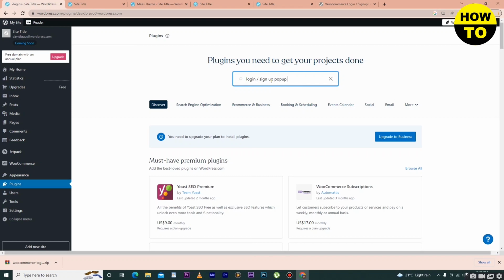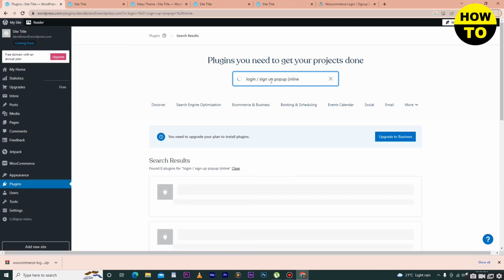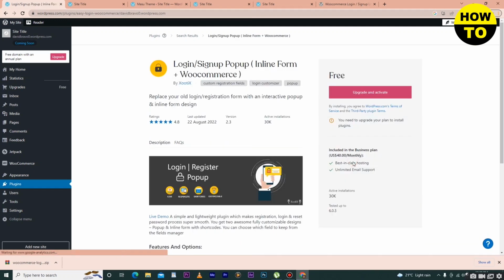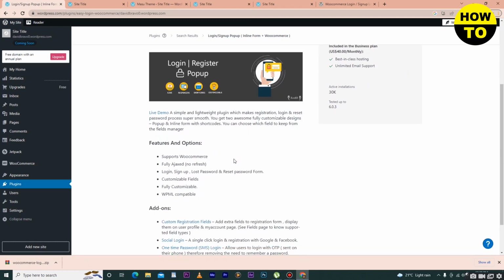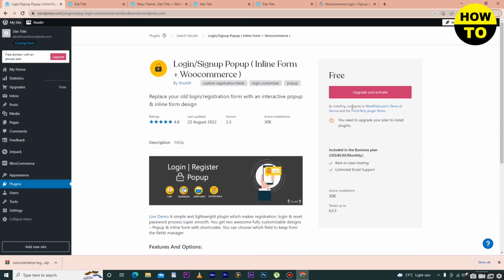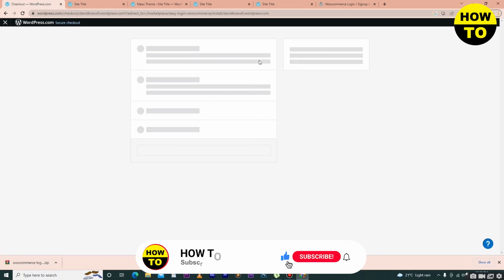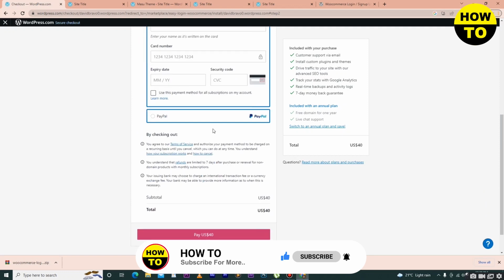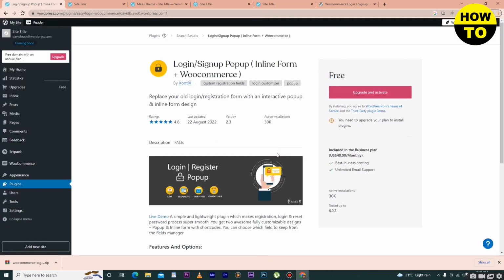How To Add a Signup or Login Plugin In WooCommerce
How To Add Signup or Login Plugin In WooCommerce۔

Learn How To Add a Signup or Login Plugin In WooCommerce. It is really easy to do and learn to do it in just a few minutes by following this super helpful tutorial to get a better understanding of everything.